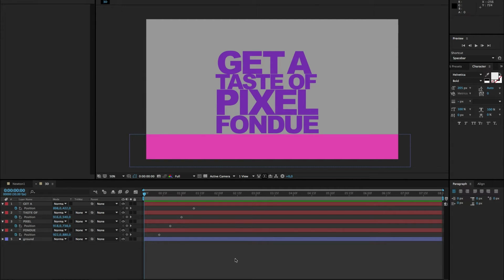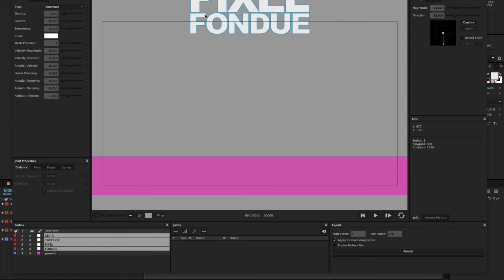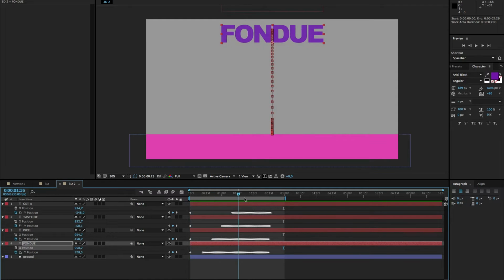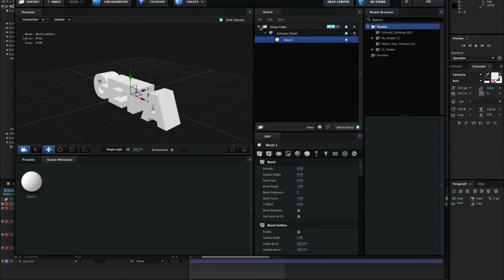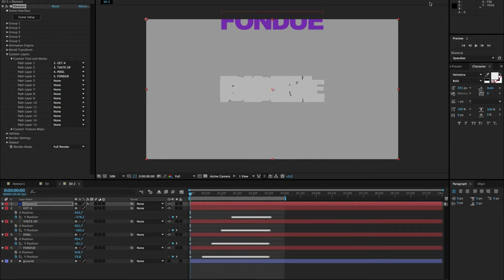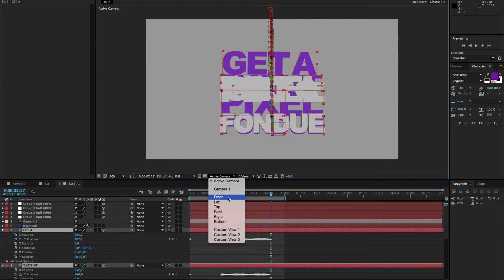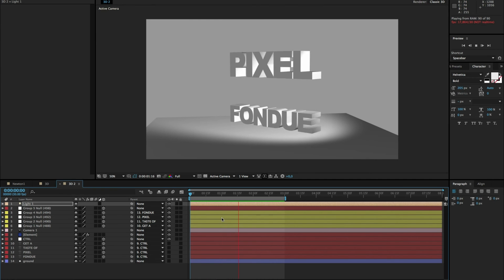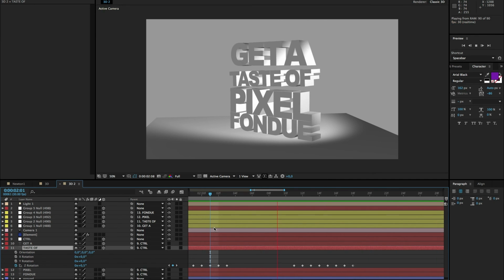Newton Part 2 - Add an Element (3D)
Here`s how to go a step further using your Newton simulation with Element 3D from Video Copilot